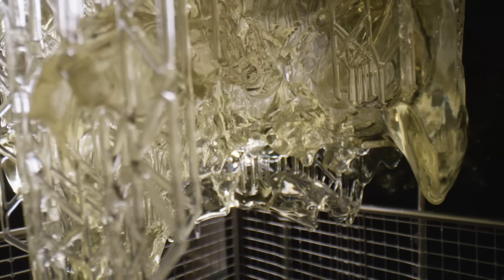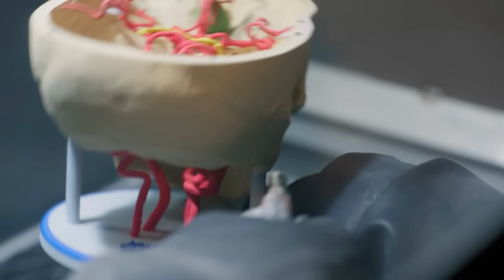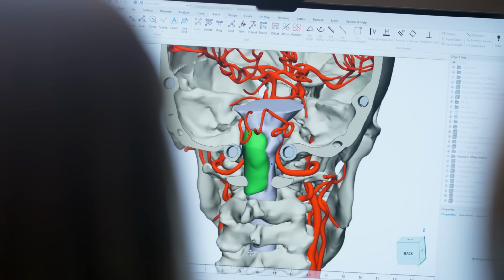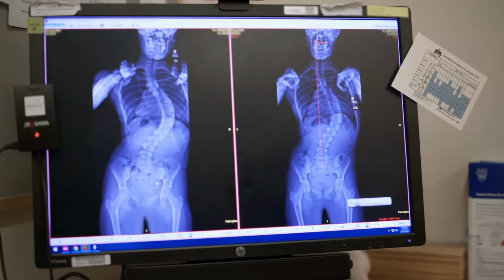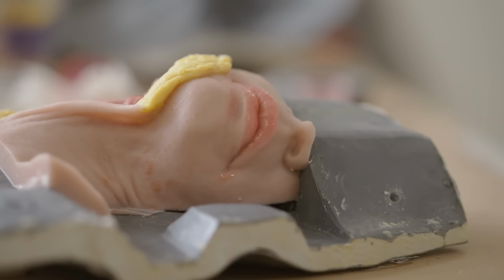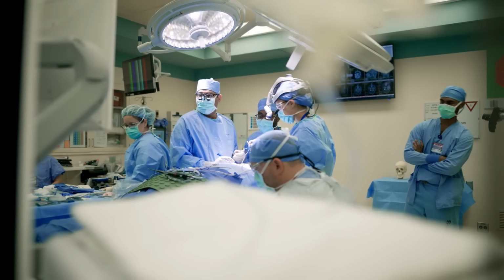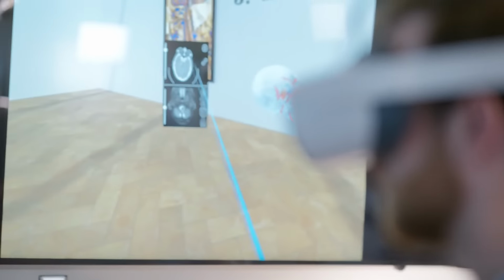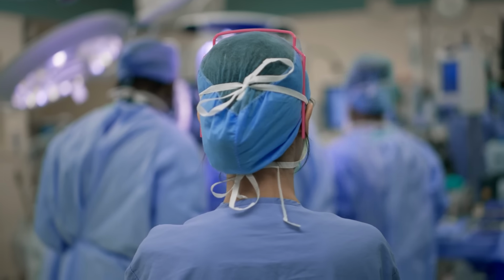Seeing into the future: Transforming surgery through technology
Pursuing Possible, our new documentary, tells the story of how Mayo Clinic is transforming surgery with our medical 3D printing technology and anatomical models that enable greater accuracy and precision, and allow for quicker recovery time for patients.

Learn more about 3D printing and anatomic modeling at Mayo Clinic